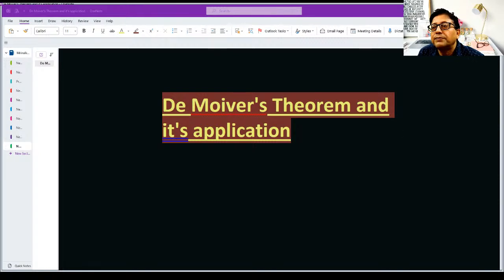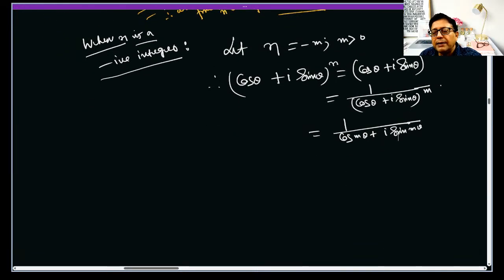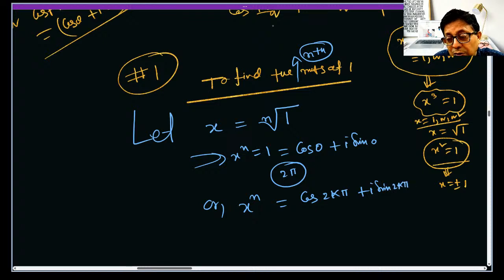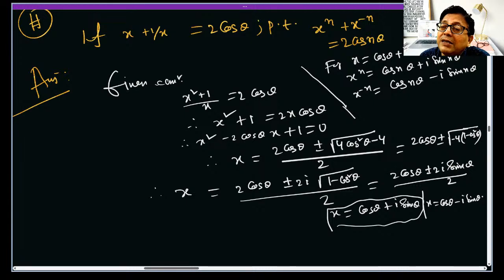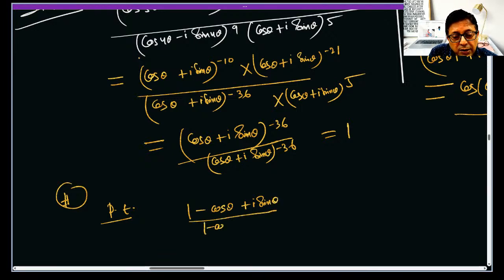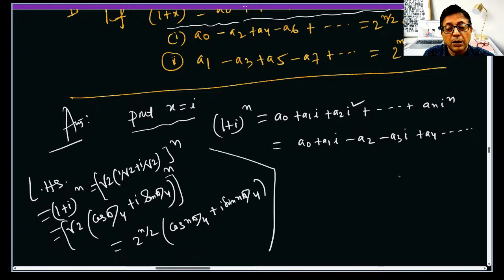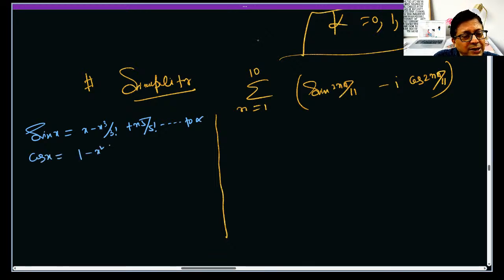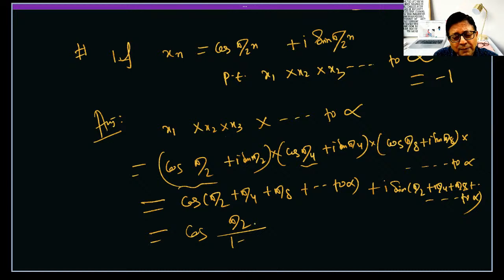Mastering De Moivre's Theorem and Applications | Introduction to Euler's Theorem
In this power-packed one-hour session, we dive deep into De Moivre's Theorem, exploring its concept, derivation, and various applications in solving complex problems from competitive examinations. Additionally, get an introduction to Euler's theorem, laying the foundation for advanced mathematical concepts. Perfect for students aiming to excel in mathematics, this session offers clear explanations and practical problem-solving techniques to boost your understanding and performance.